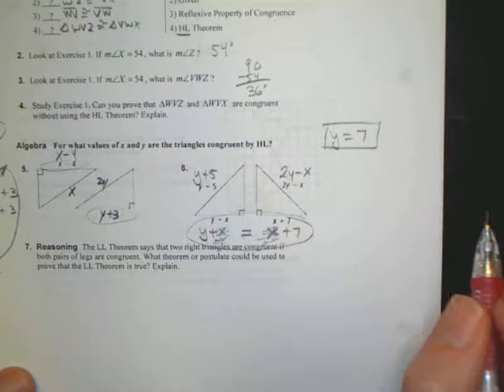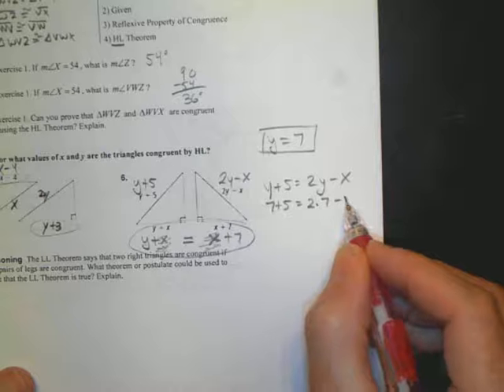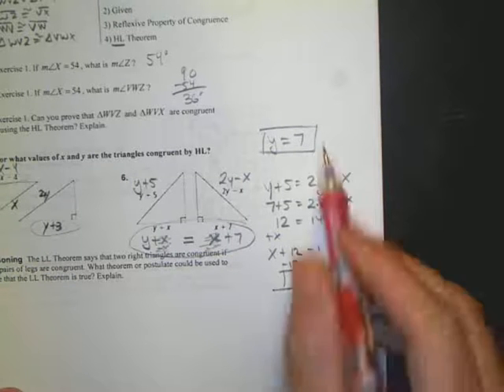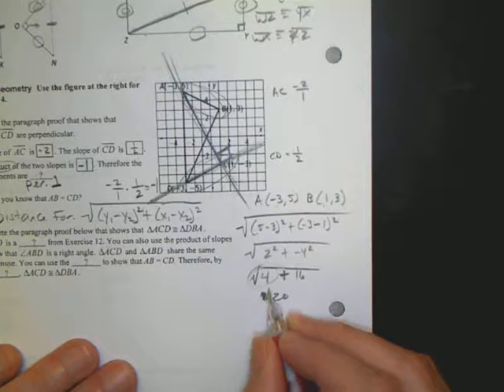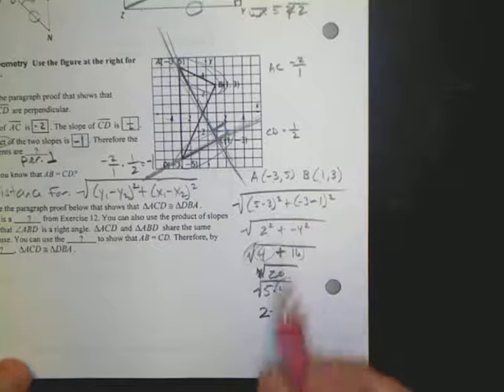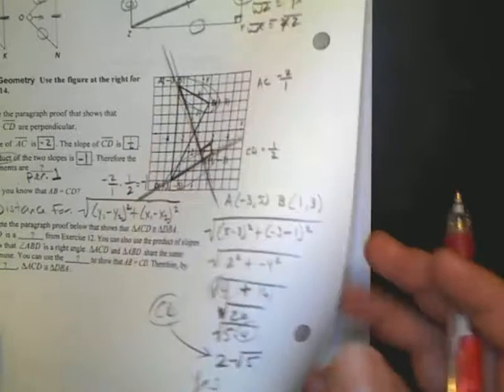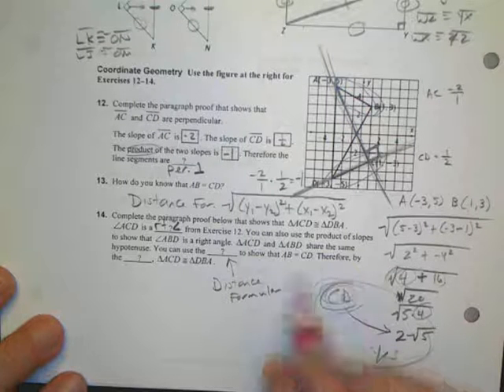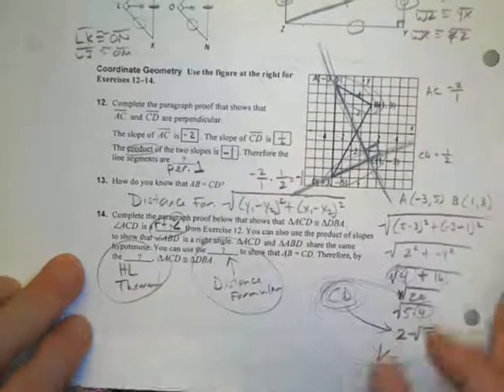Math 2 Unit 3 6 Homework Help Morgan